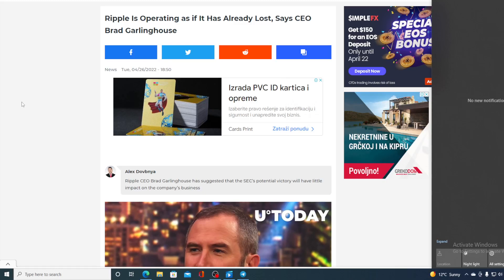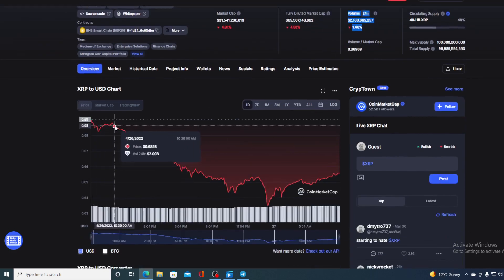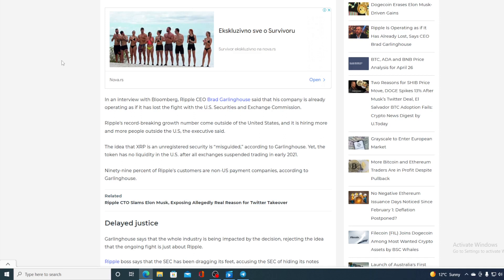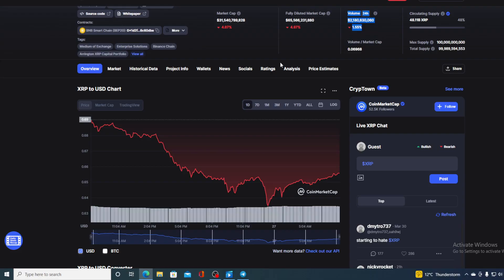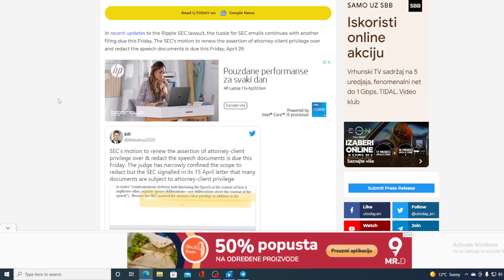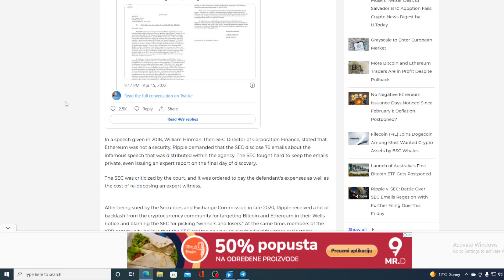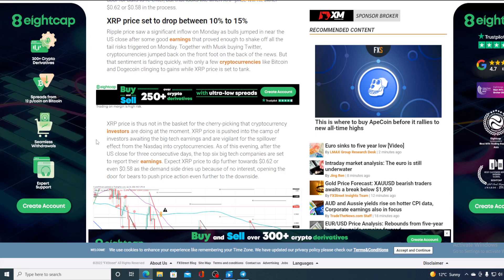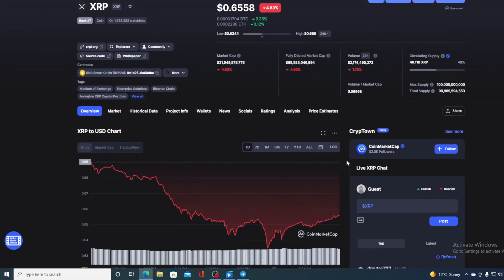XRP RIPPLE BAD NEWS: PRICE DUMP INCOMING! HOLDERS BEWARE! (PRICE PREDICTION TODAY 2022)